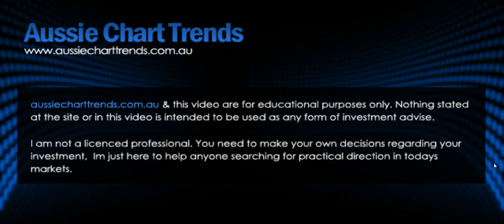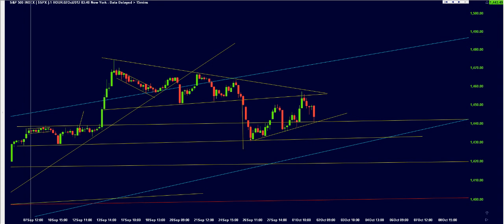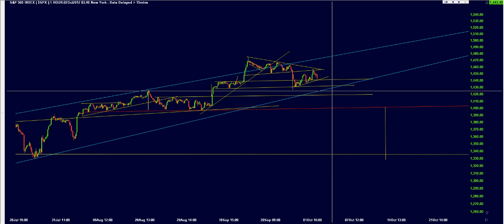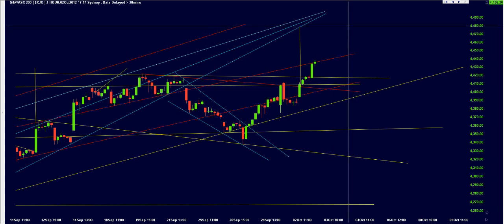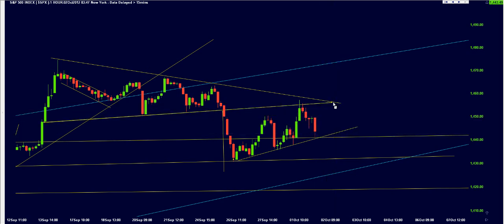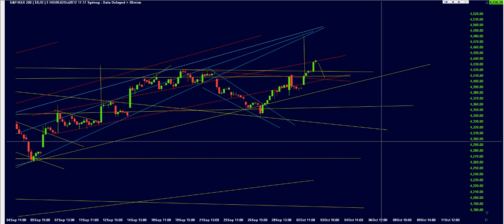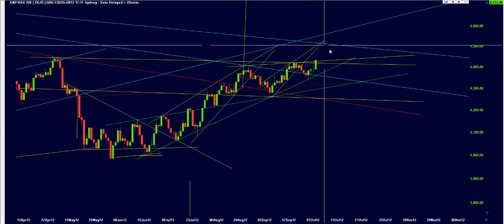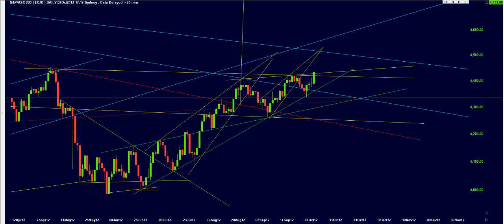Tuesday 2/10/2012 asx200 & smp500 update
Today we look firstly at the smp500, This market is looking quiet weak! infact we've all been watching this potential head & shoulders top! we really have to be patient & see if this pattern plays out. The ASX200 is really going great guns! we were up 1% today, or 44 points, a nice green day on the market, pushing through all resistance areas, apart from that red line mentioned in the video.